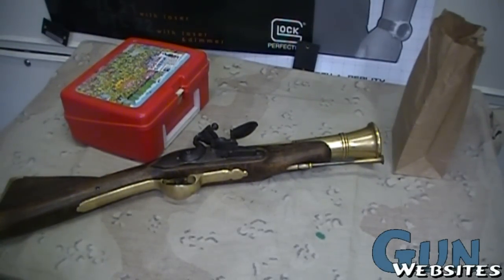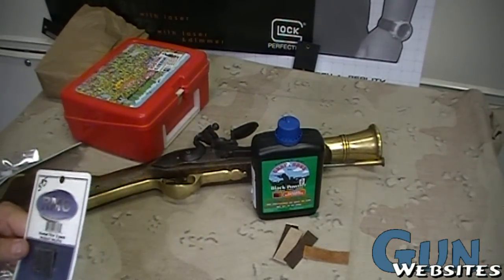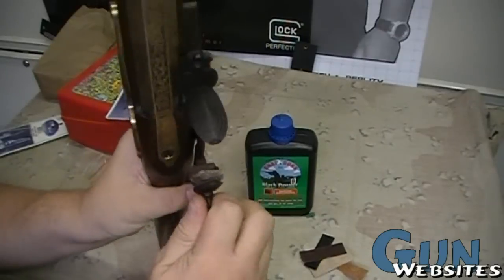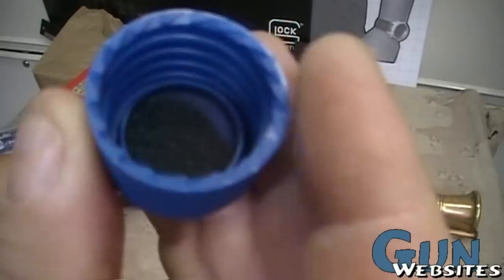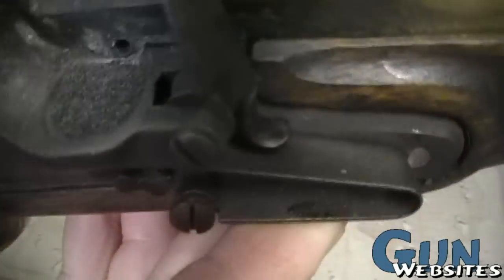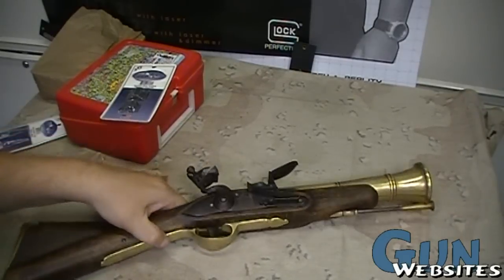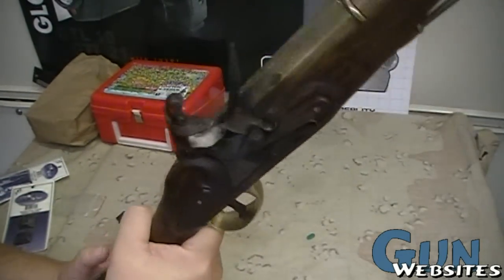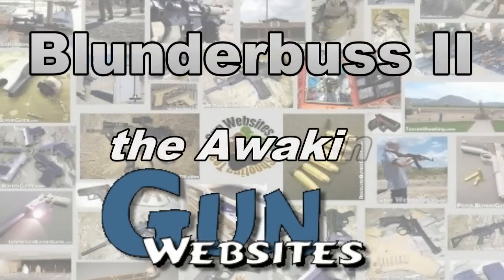Blunderbuss Breathes Fire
Blunderbuss II: Awaking
We get the flint worked out, add some powder and test the flint lock Blunderbuss a few times